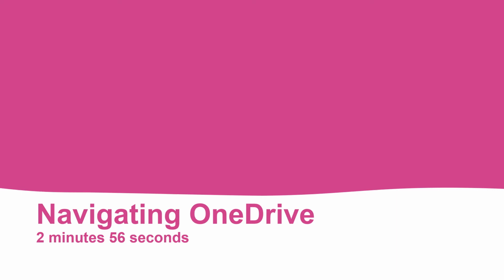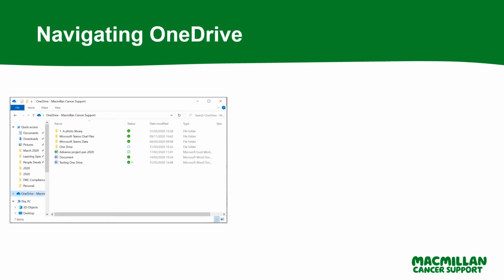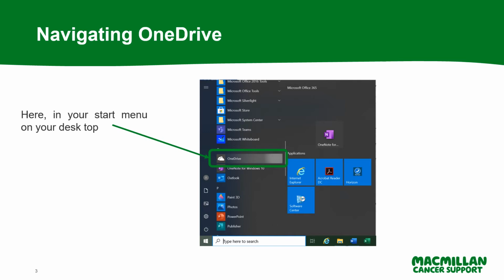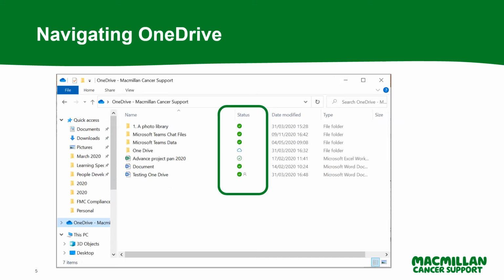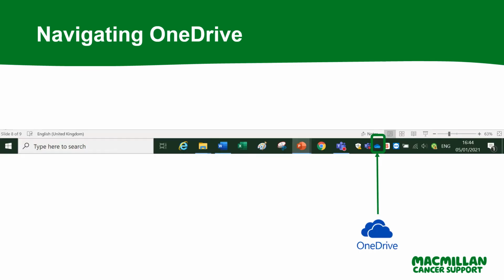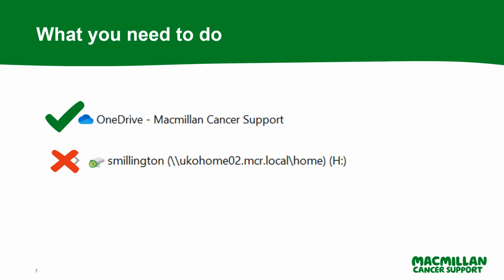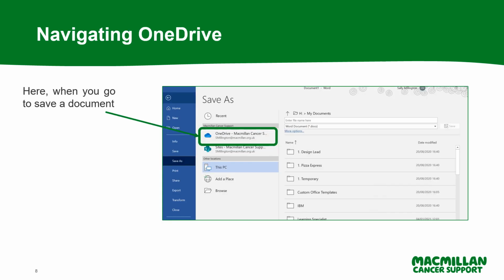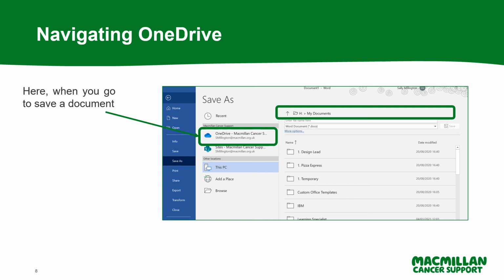2 Navigating OneDrive